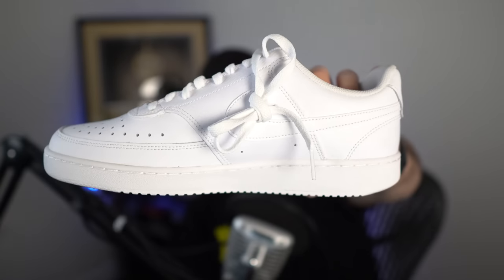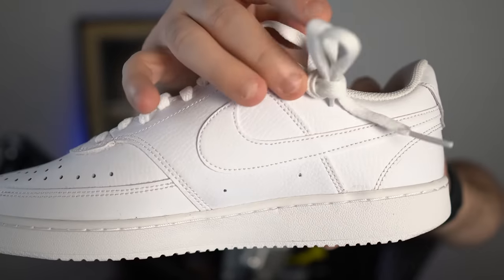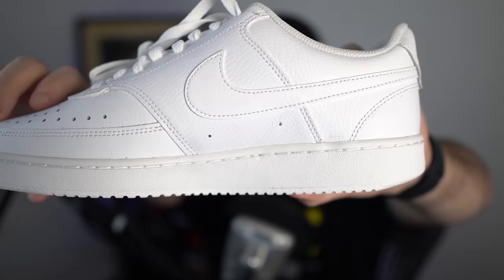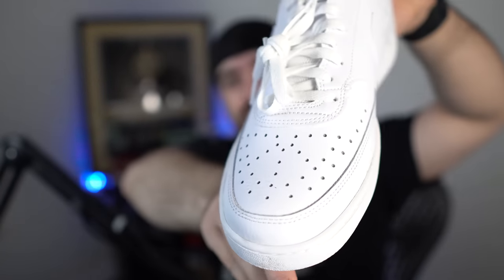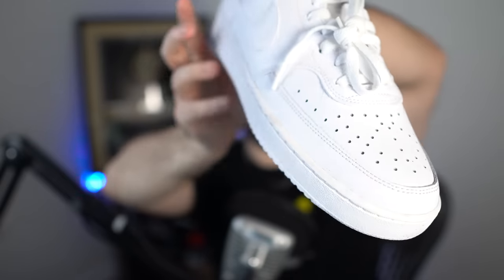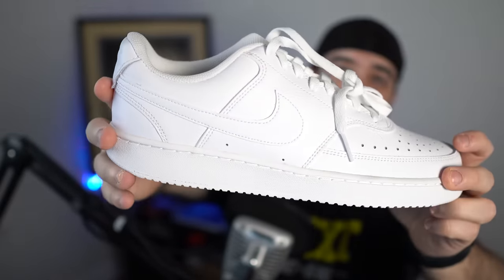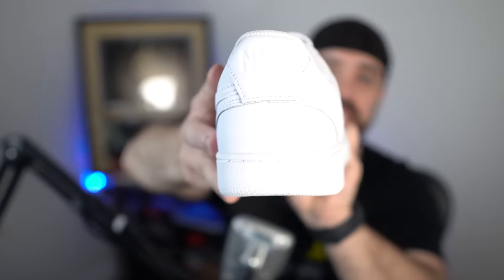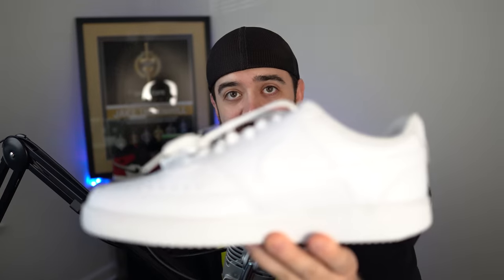These Nike Sneakers Look Even BETTER Up Close (Nike Men's Court Vision Low Review)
Striving to provide the BEST reviews online to help you make wise buying decisions! Today we are reviewing the Nike Men's Cour vision low. We hope this helps you decide whether these are the right sneakers for you!

We hope you enjoyed this Nike Men's Court Vision Low review!